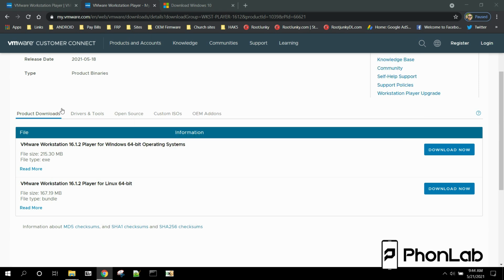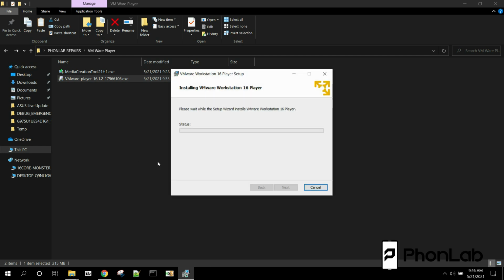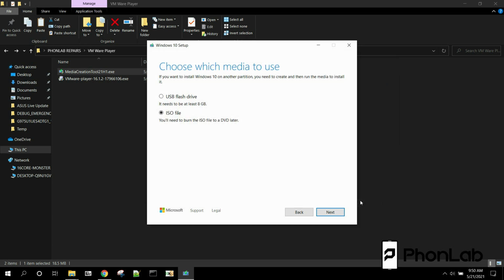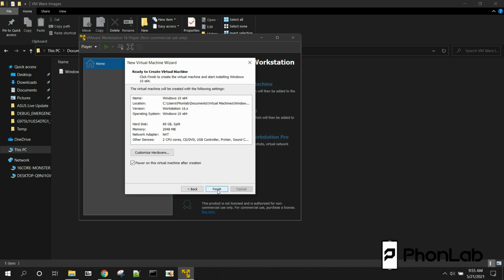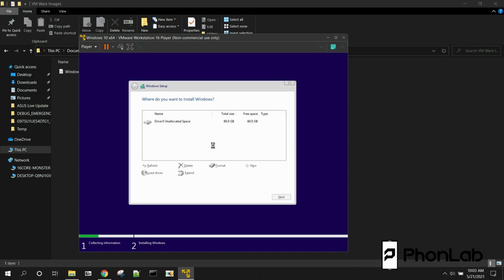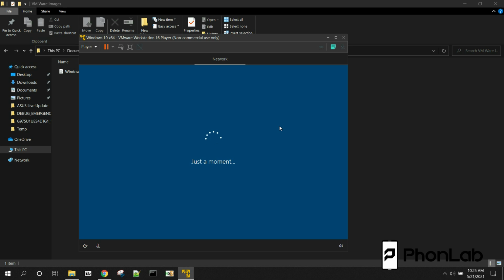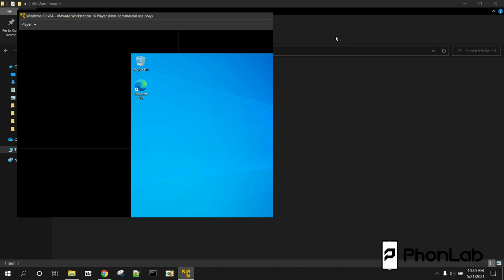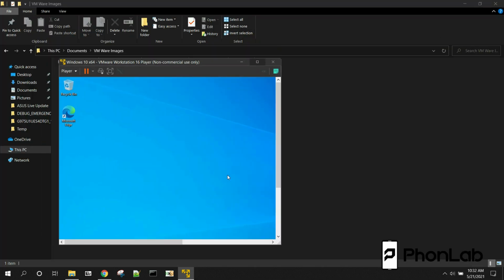How to install VM Ware Player and Setup windows 10 on it.